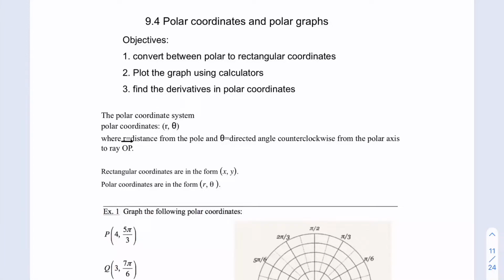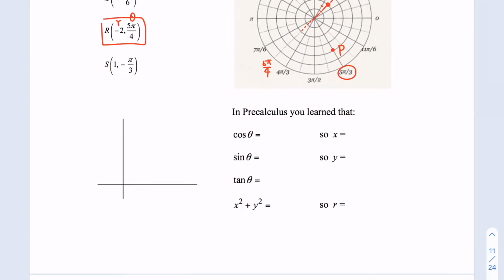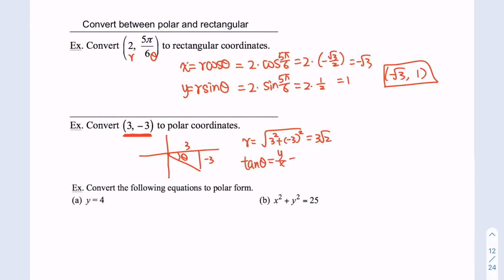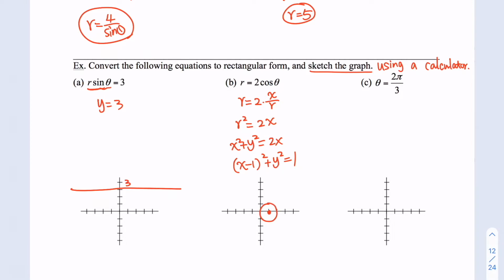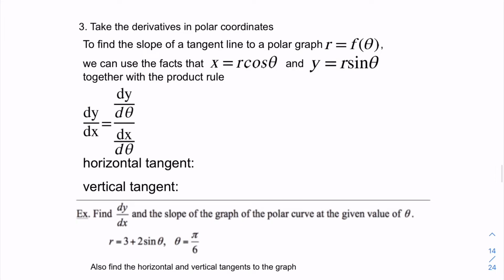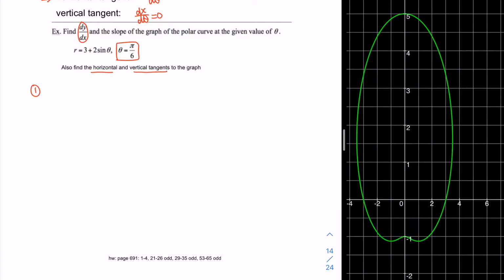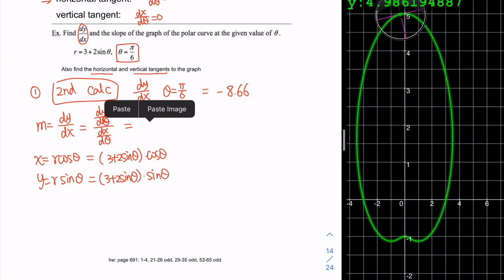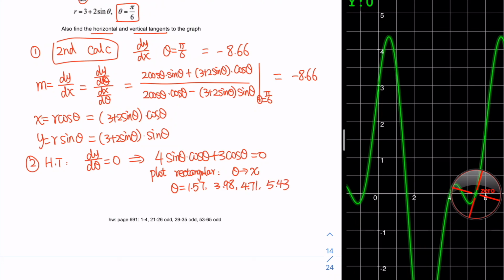9.4 Polar coordinates and polar graphs